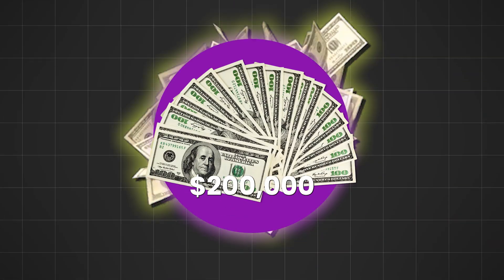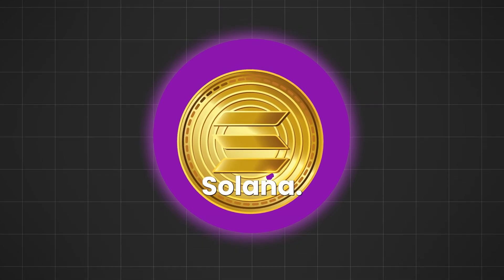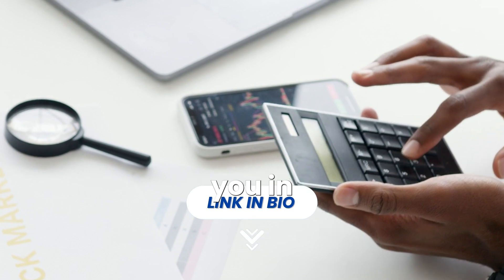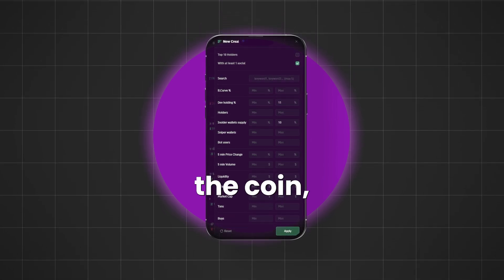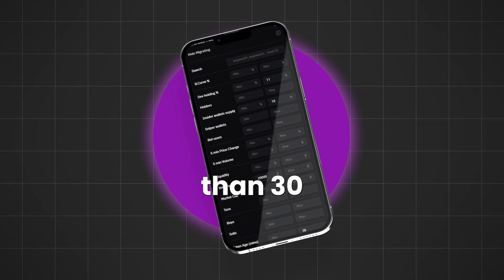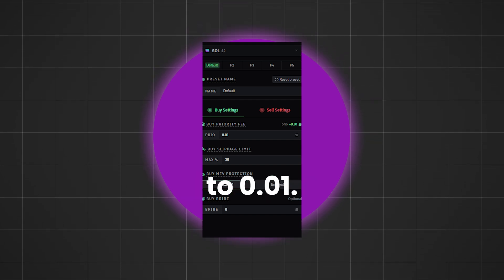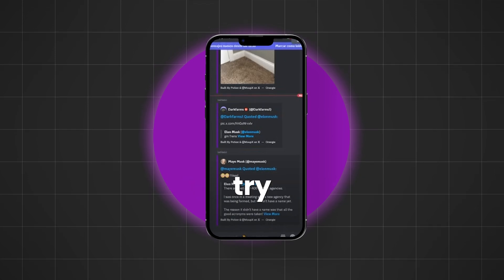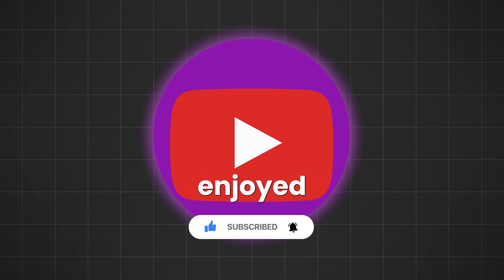BEST BullX NEO Tutorial ️‍🔥 [Filters, Settings, Fees, Insiders, Auto Buys/Sells]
and skip the waitlist!

best memecoin trading bot, best memecoin sniper bot

Welcome to the ultimate BullX NEO tutorial—your go-to guide for mastering one of the most powerful tools in trading! Whether you’re a beginner just starting or an advanced trader looking to refine your strategy, this comprehensive video has everything you need to unlock the full potential of BullX NEO. 🔥

In this tutorial, we’ll dive deep into the most important aspects of the platform, including filters, settings, fees, insider tips, and how to automate your buys and sells like a pro. By the end of this video, you’ll have the knowledge and confidence to optimize your trading setup, reduce fees, and maximize profits effortlessly. 🚀

Why BullX NEO Is a Game-Changer
BullX NEO is revolutionizing trading with its advanced tools and intuitive features. It offers highly customizable filters and settings that help you identify the best opportunities in the market. If you’ve been struggling to stay ahead in trading or maximize your returns, BullX NEO is the perfect solution to help you simplify and automate your strategy.

1. Mastering Filters
Filters are at the core of what makes BullX NEO so powerful. This tutorial shows you how to set up custom filters tailored to your goals. Learn to identify undervalued assets, spot trends, and filter out noise in the market, ensuring you’re only focusing on the most profitable opportunities.

2. Fine-Tuning Settings
Your success depends on understanding how to use BullX NEO’s settings effectively. We’ll walk you through the most important configurations step by step, showing you how to customize them to align with your trading style. From risk management to entry and exit points, these settings are the key to consistent results.

3. Reducing Fees Like a Pro
High trading fees can eat into your profits, but not with BullX NEO. In this video, you’ll learn insider hacks to minimize fees, whether you’re trading frequently or holding long-term positions. Every penny counts, and we’ll ensure you keep more of your hard-earned money.

4. Insider Tips and Tricks
Unlock the secrets only experienced traders know! This video is packed with insider strategies to give you an edge in the market. From identifying hidden opportunities to using BullX NEO’s tools in creative ways, these tips will supercharge your results.

5. Automating Buys and Sells
Tired of monitoring the market 24/7? BullX NEO’s auto buy/sell feature is here to save the day. We’ll show you how to set it up so your trades execute flawlessly, even when you’re away. Automation isn’t just a convenience—it’s a game-changer for staying ahead in fast-moving markets.

Why This Tutorial Stands Out
This is more than just a beginner’s guide. It’s a step-by-step walkthrough packed with actionable tips, advanced techniques, and real-world examples. Whether you’re looking to refine your current strategy or explore new ways to profit, this tutorial is tailored to help you succeed.

Don’t miss out on the chance to transform your trading experience! Watch this tutorial now and start leveraging the power of BullX NEO today. 💸